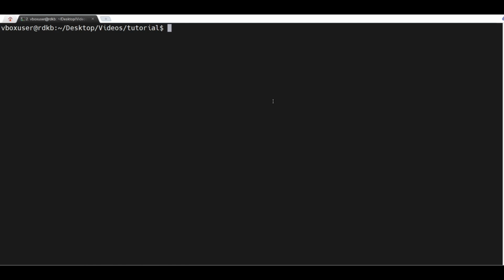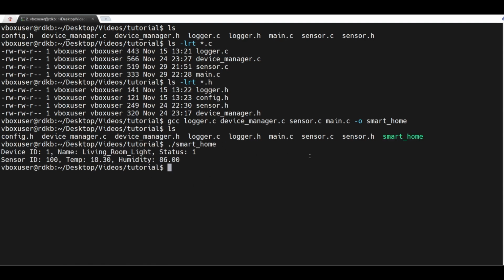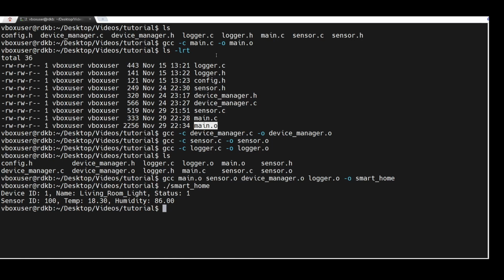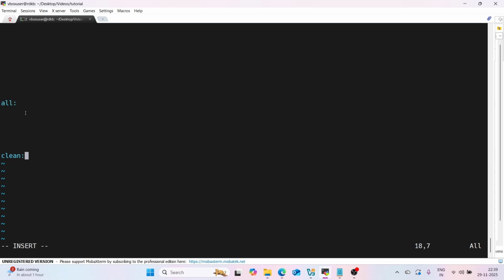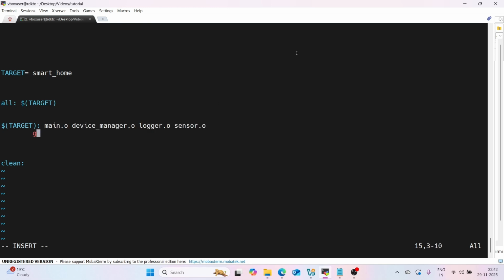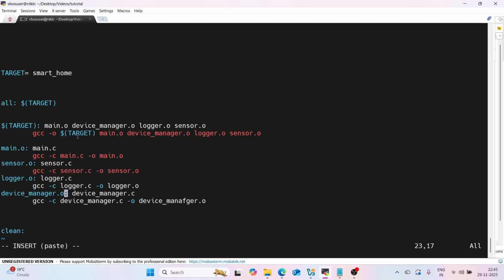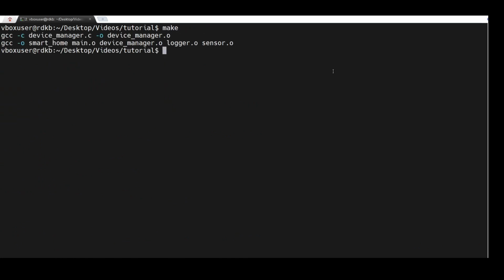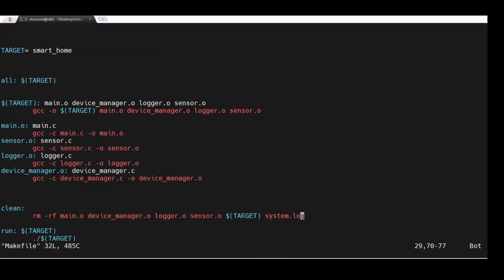Makefiles in C Language || Automate Your C Builds!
Description
Struggling with long gcc commands in your C projects? 🚀 This video is your complete guide to Makefiles in C programming — from beginner basics to advanced automation techniques.

📌 What you’ll learn:

What a Makefile is and why it matters
Difference between manual compilation vs Makefile automation
Writing your first Makefile step‑by‑step
Managing multi‑file projects with .c and .h files
Advantages of Makefiles: faster builds, cleaner workflow, and scalability

Real‑world examples with 3 source files and headers

💡 Perfect for students, developers, and anyone working with large C projects or preparing for interviews. By the end, you’ll be confident in writing and using Makefiles to manage your C projects like a pro.